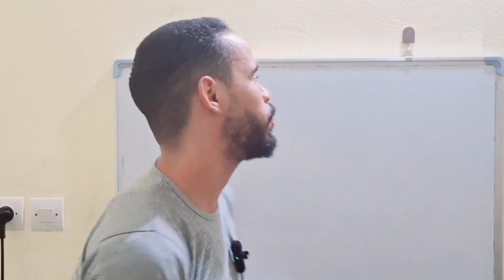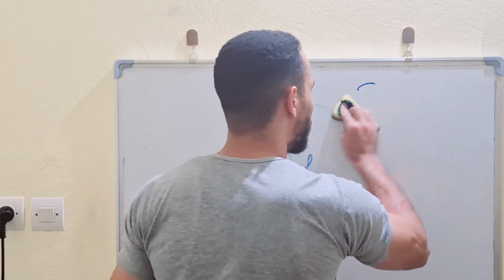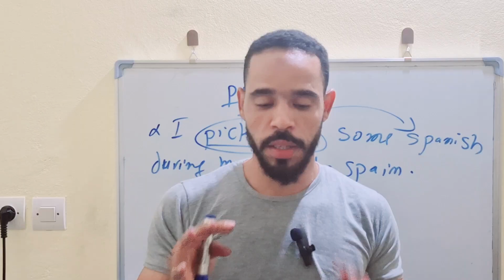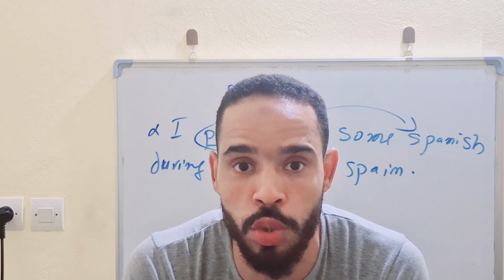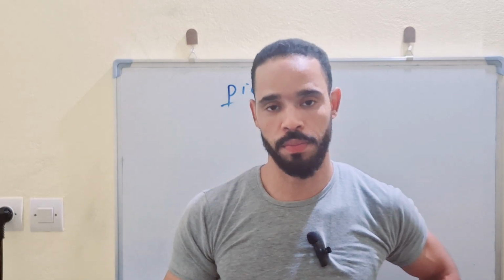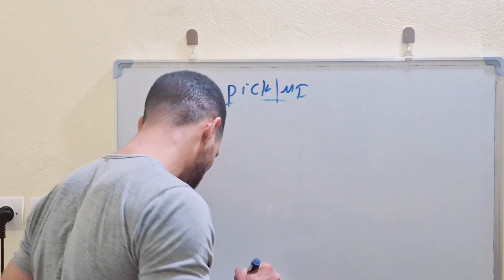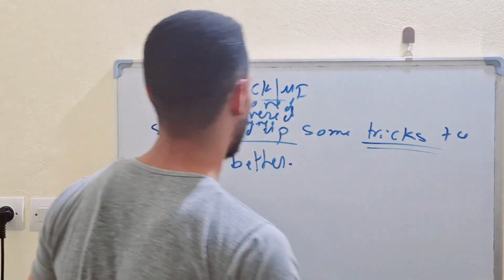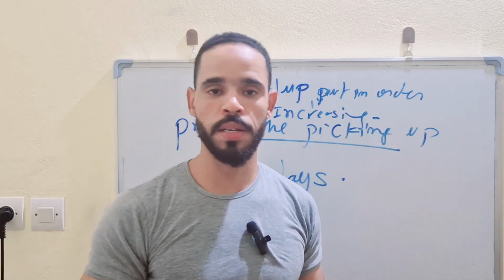One Single Thing You Need T o Do Speak Easily!!!!!